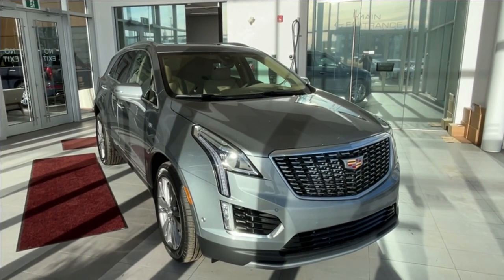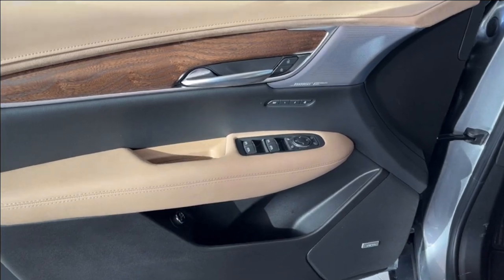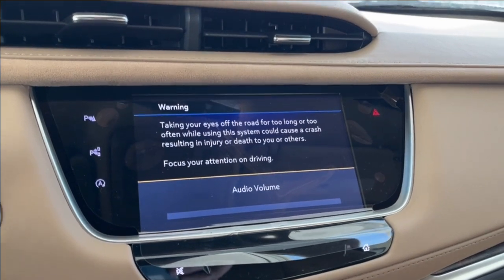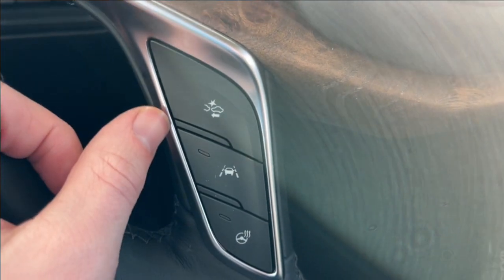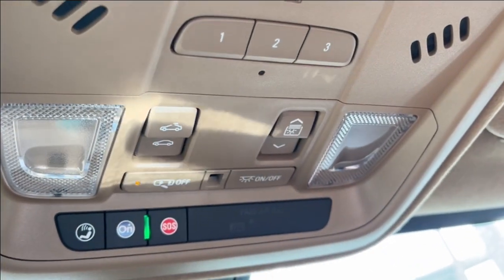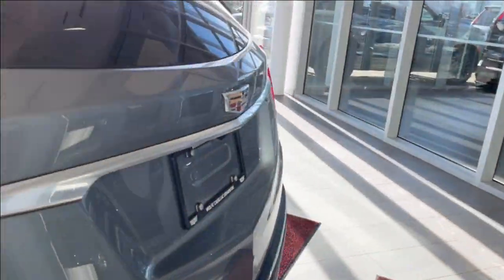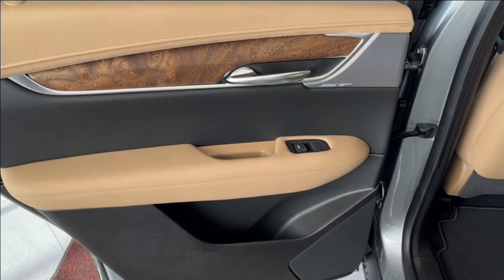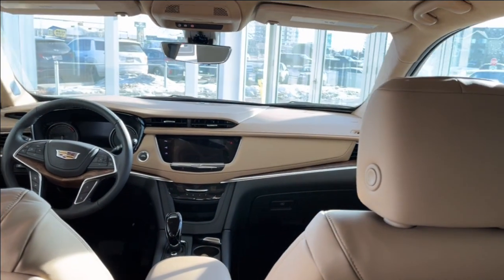2024 Cadillac XT5 Premium Luxury Review - Wolfe Cadillac Edmonton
The 2024 Cadillac XT5 Premium Luxury with a Platinum package is a standout luxury SUV in the sophisticated Argent Silver Metallic finish. Powered by a robust 3.6L V6 engine, all-wheel drive, and a smooth 9-speed automatic transmission, it delivers a powerful and refined driving experience.

On the exterior, this XT5 is equipped with striking 20-inch 5-spoke polished wheels, enhancing its premium aesthetic. Forward collision alert, hitch view camera, rear cross-traffic alert, and smart towing features ensure a secure and confident driving experience. The ultraview sunroof provides an open-air feel, while the rear camera with a lens cleaning feature maintains clear visibility. LED headlamps illuminate the road ahead with style and functionality.

Inside the cabin, the luxurious Maple Sugar interior offers comfortable 5-passenger seating. The HD surround vision camera, head-up display, and lane-keep assist contribute to an advanced and safe driving experience. The leather seats, heated and vented front seats, and wireless phone charging add to the convenience and luxury. The Cadillac User Experience with connected navigation keeps you informed and entertained throughout your journeys.

The 2024 Cadillac XT5 Premium Luxury with the Platinum package is a perfect blend of performance, style, and advanced features, making it an ideal choice for those who appreciate a premium driving experience.

STOCK#: YK723704

Wolfe Cadillac Edmonton 17820 Stony Plain Rd, Edmonton, Alberta T5S 1A4